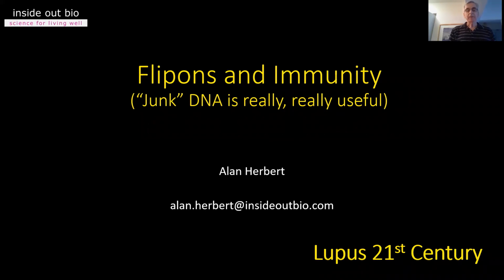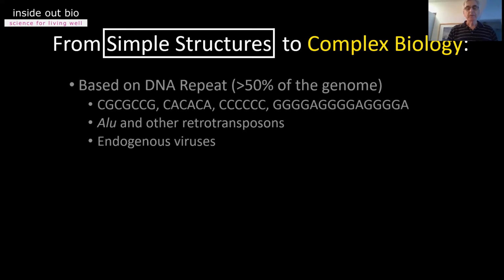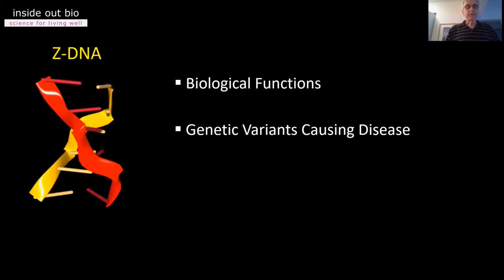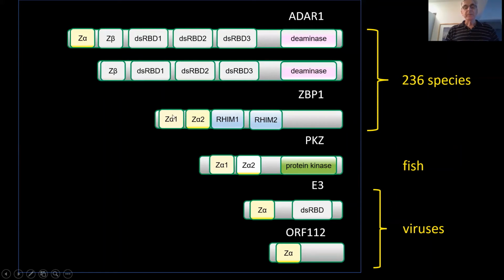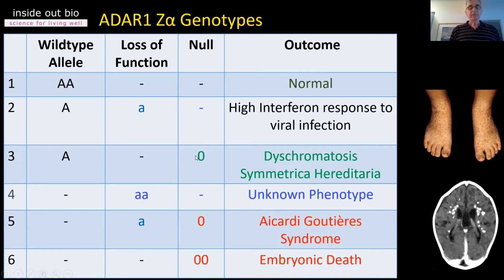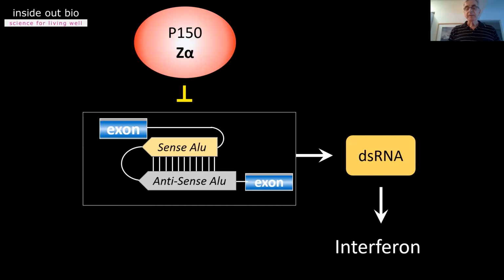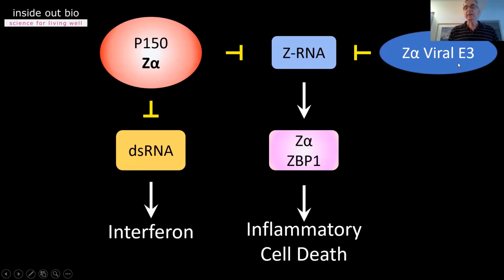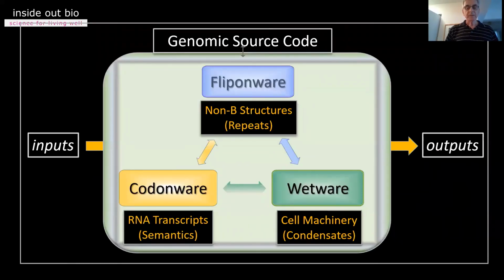Herbert SLE 21st Century 2021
Talk given at Lupus 21st Century that introduces the genetic elements called flipons.  These are nucleotide sequences that adopt different 3D conformations under the conditions present in a cell. They act as binary switches to change the read out of information from the genome. The focus is on the left-handed Z-DNA and Z-RNA conformations and the way genetics was used to prove that flipons are active elements in the genome with biological function. Other types of fliponse like G-Quartets and Triplexes are described.